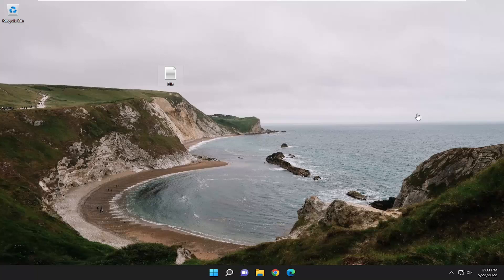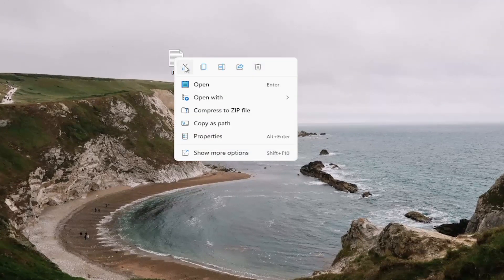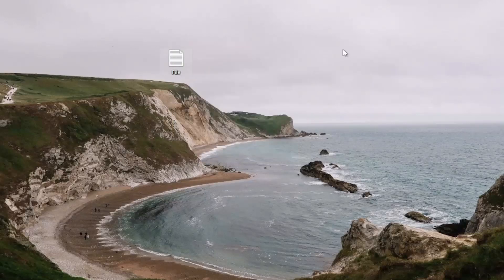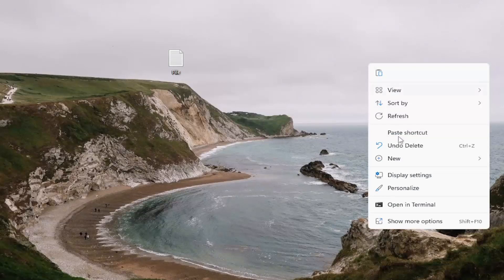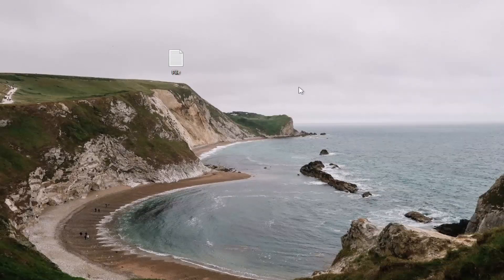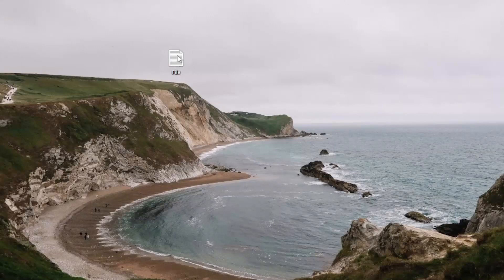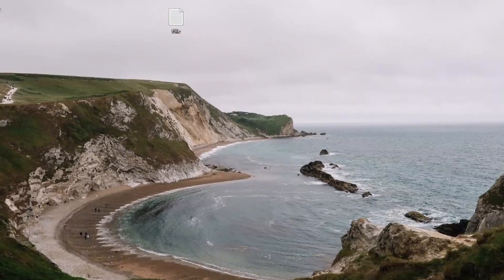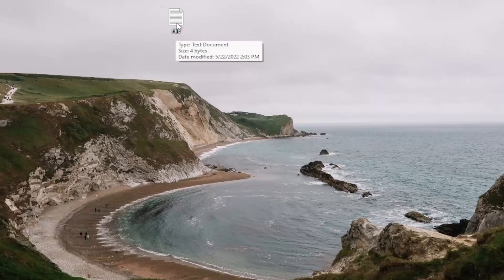How to Transfer Files / Folders Windows 11 to Windows Sandbox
If you have enabled Windows Sandbox on your Windows 11 or Windows 10 computer, you can configure & manage a sandbox on your device using the Sandbox Configuration Manager. In this tutorial, we will show you how to transfer Files to Windows Sandbox in Windows 11/10.

Issues addressed in this tutorial:
transfer files windows sandbox
how to move files to windows sandbox
how to add files to windows sandbox
transfer files windows sandbox and paste

To get the most out of the sandbox, with the Windows Sandbox running, you can easily transfer files. As a security precaution, you might want to transfer an application’s exe file from the host machine to Windows Sandbox to test that application. By copying or transferring, you can install and execute the application in the sandbox.